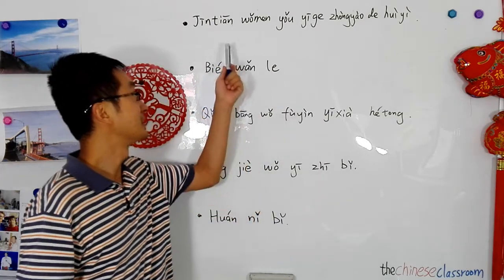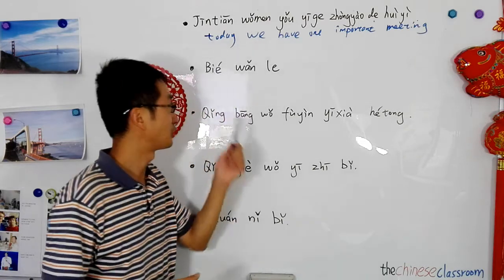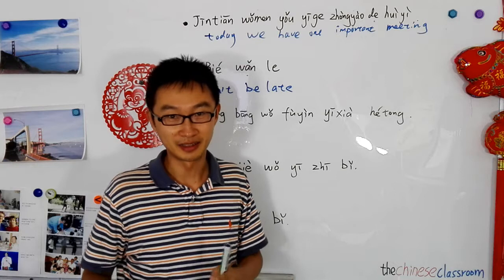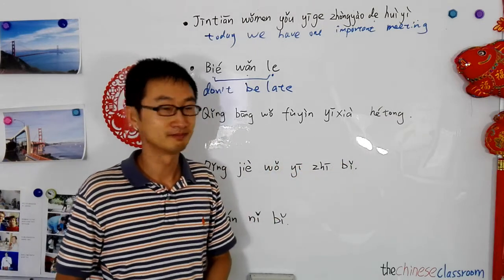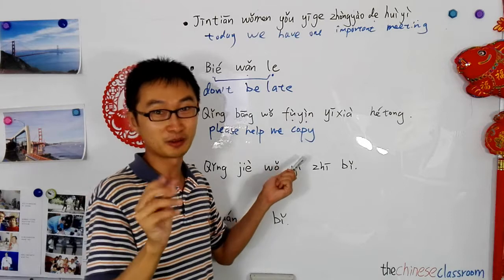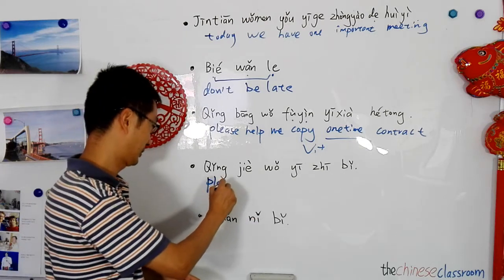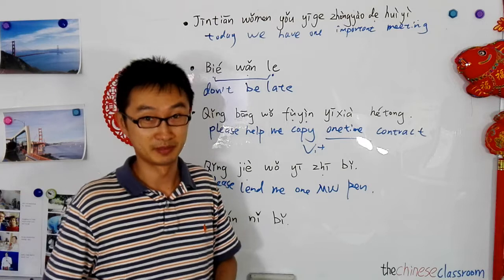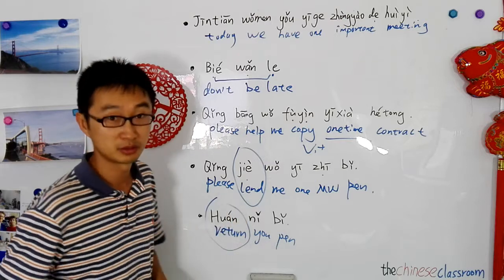Beginner Spoken Chinese - lesson 029 - having a meeting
Watch my explanation of a famous textbook Integrated Chinese. Improve your Chinese now!
Hello Dajia hao. This is John. We will learn how to the following sentences in Chinese:

 We have an important meeting today
 Don't be late
 Please copy a contract for me
 Please lend me a pen
 Here is your pen

to learn Chinese via skype with our teachers.

Key Chinese words and phrases from the video:
Jīntiān wǒmen yǒu yī ɡe zhōnɡyào de huìyì
今天我们有一个重要的会议
Today we have an important meeting. (literally translation)

bié wǎn le
别晚了
Don’t late  (literally translation)
Don’t be late.

Qǐnɡ bānɡ wǒ fùyìn yíxià hétonɡ
请帮我复印一下合同
Please help me copy one time contract. (literally translation)
Please copy the contract for me.

Qǐnɡ jiè wǒ yì zhī bǐ
请借我一支笔
Please lend me a pen. (literally translation)

Huán nǐ bǐ
还你笔
Return you the pen. (literally translation)

Thank you for reading, I hope you could join me for another lesson.

About John Laoshi:

In regular Chinese classes, teachers always ask students to read the texts, memorize new words, repeat and repeat. It is hard and boring. I have been teaching Chinese about 20 years and have taught Chinese for over 20,000 hours. I help you learn Chinese fast and easily, and with a lot of fun. Here you'll finally learn Chinese on all skills. Unlock the Chinese world and finally understand Chinese. Learn Chinese with our Chinese courses!

🤓 I want to improve my Chinese. Can you help me?
-Sure. Sign up on my website to learn more about my online courses, classes, and offers.
🤓  I want to talk to you. How can I contact you?